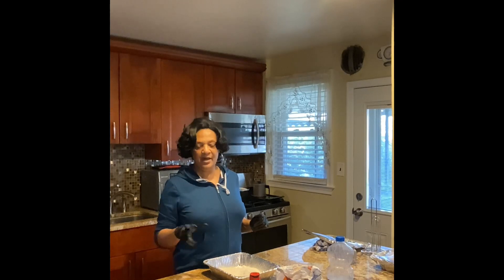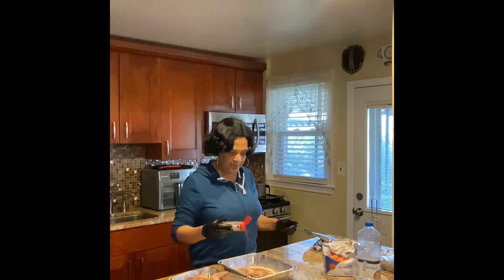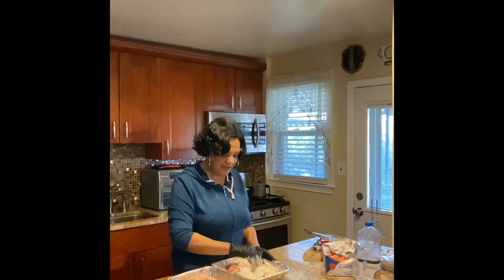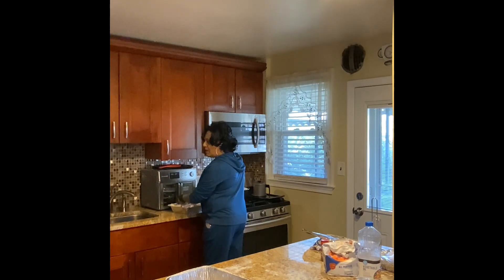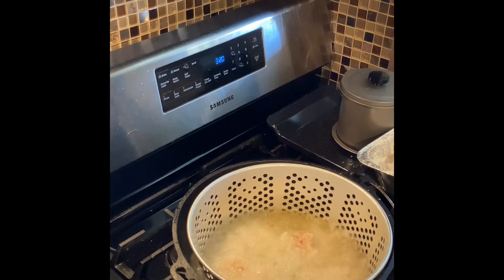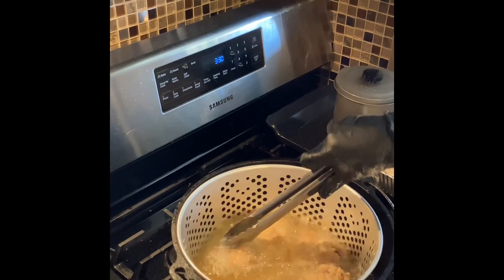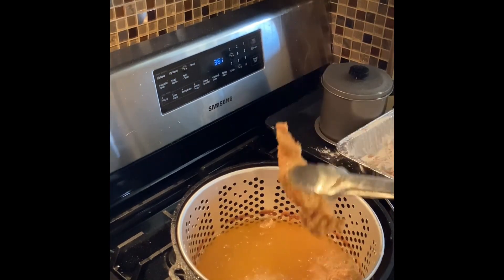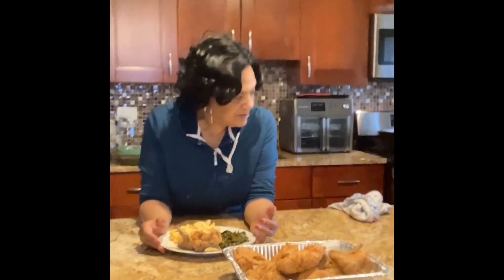Bae’s Easy Delicious and Crispy Fried Chicken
Ingredients:

2-3 cups of all purpose flour
Season chicken with salt, pepper, and paprika
Lawrys season salt